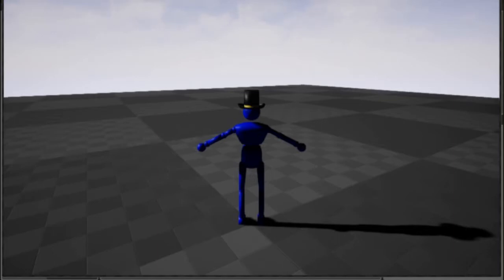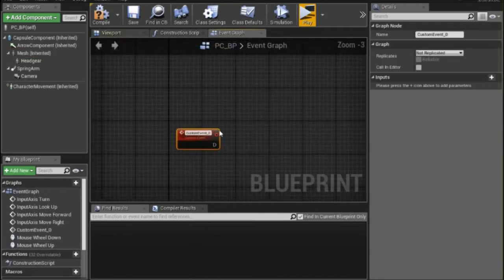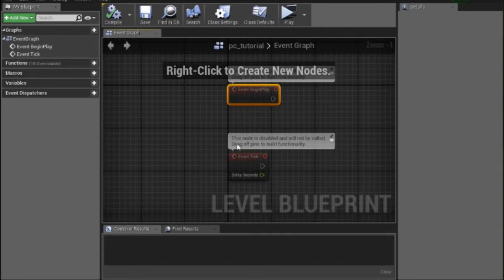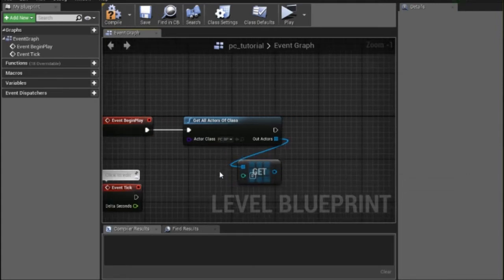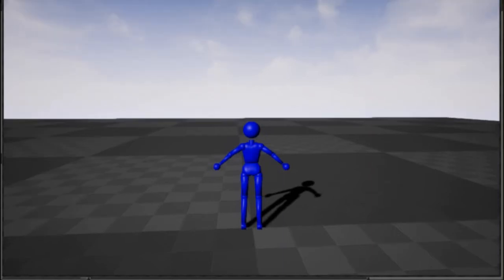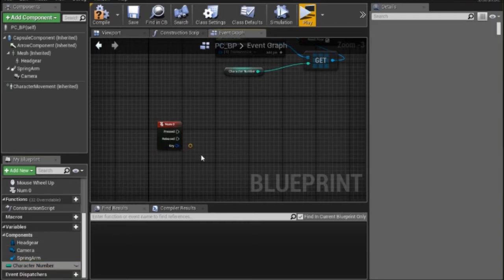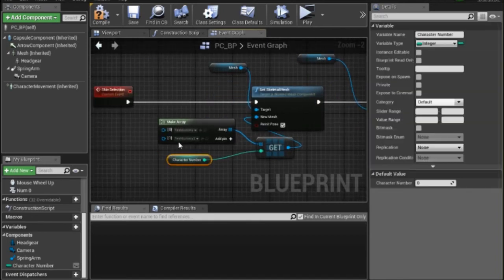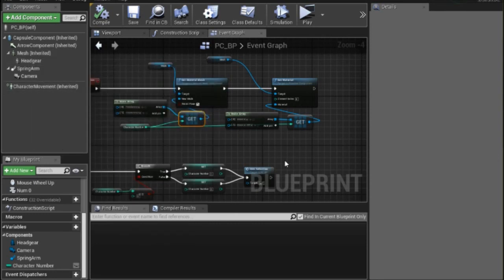UE4 Tutorial: Player Character Part 3 - Skin and Material Selection